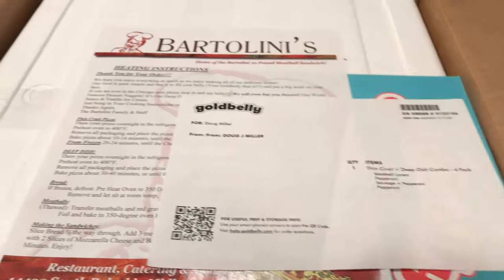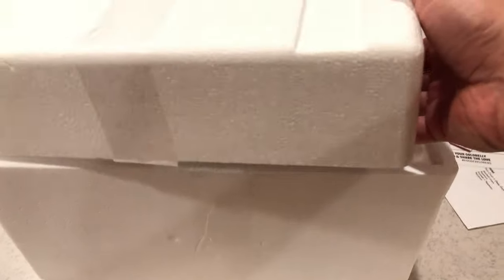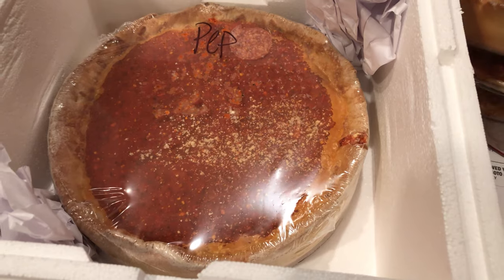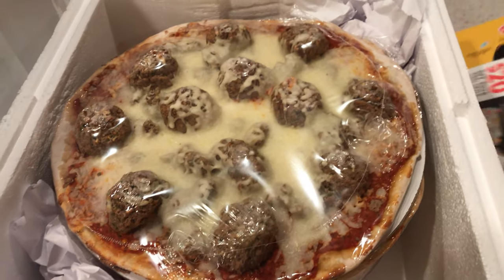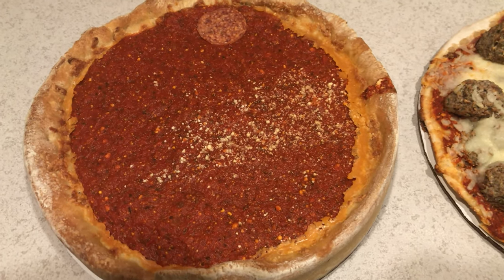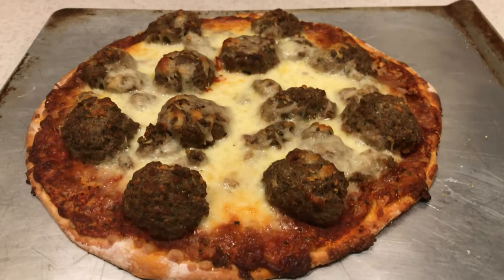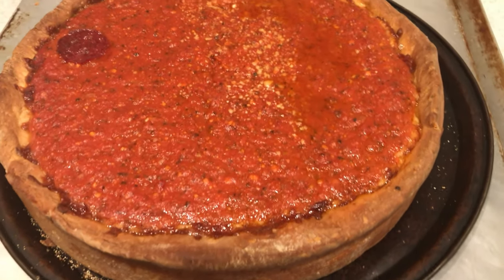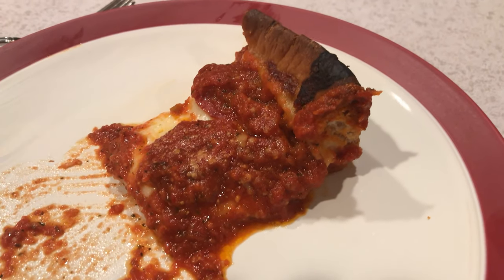1st Goldbelly Delivery - Bartolini's Thin and Deep Dish Pizza Unbox!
Heard about Goldbelly from a friend of mine out of Brooklyn, and couldn't pass up the chance to give it a try.  Curious what $150 in pizza from Goldbelly looks like?  Wonder no more!  For the record, I think their prices are fair.  I figure there's a good $70 in pizza in there - If I eat out with my family, drinks, tip, etc., I'm looking at an easy $100.  So the opportunity to try foods I can't get locally for an extra $50 doesn't seem all that bad.  My apologies to Bartolini's for mispronouncing their name in the video!

Where have you ordered from, and what should I try next?